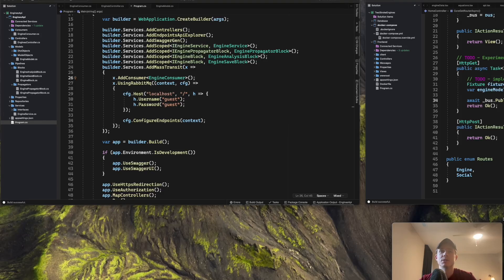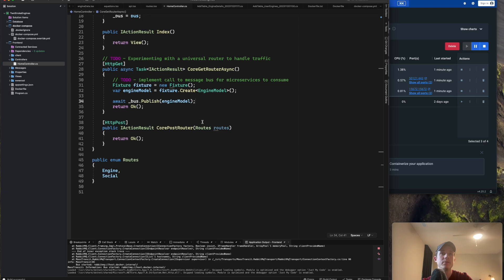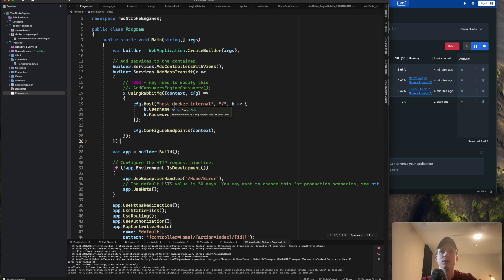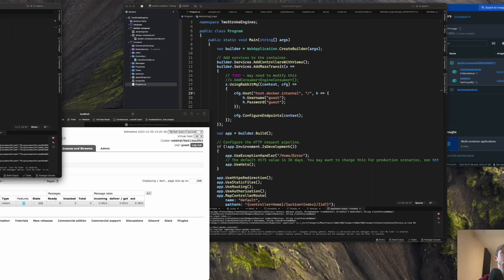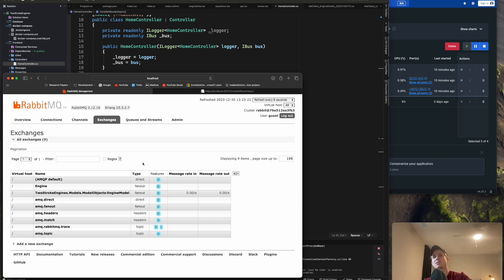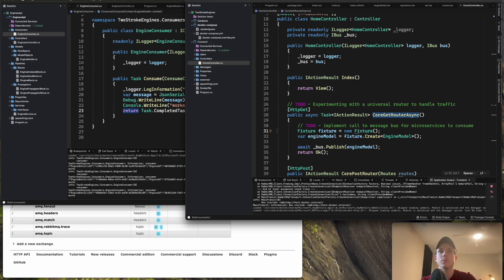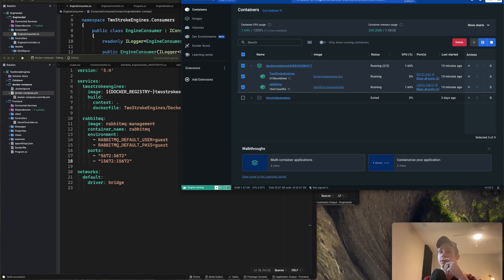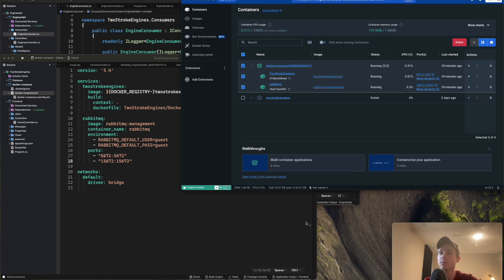Software Engineer - Designing the Microservice Backend Messaging @StephenSamuelsen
Setting up RabbitMQ to handle communication between separate micro services in .NET. Message brokers ensure message availability and scalability, while allowing for higher throughout of messages. I hope you enjoy.